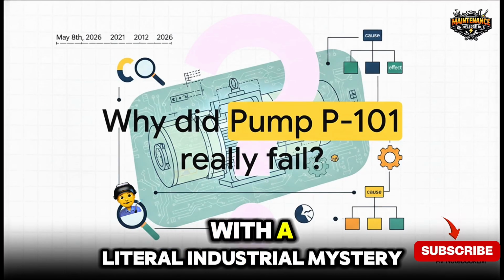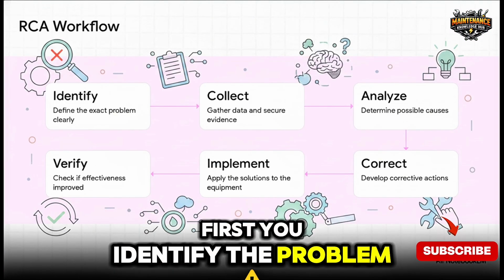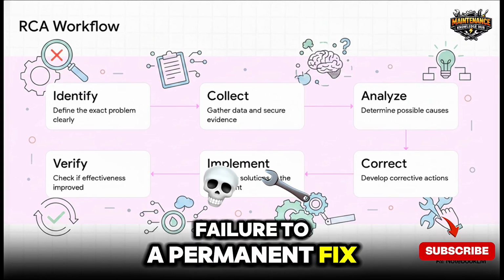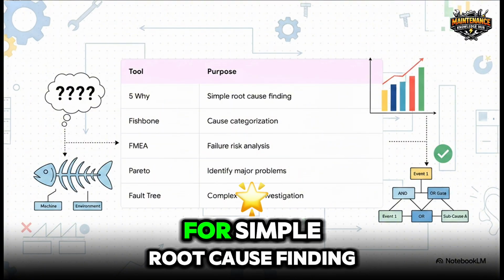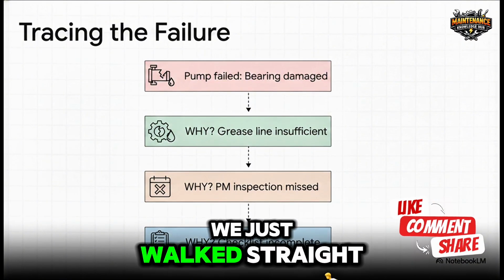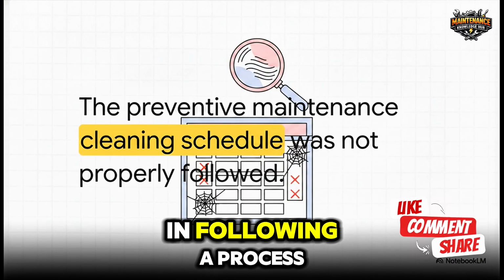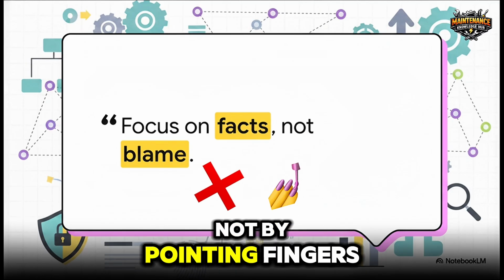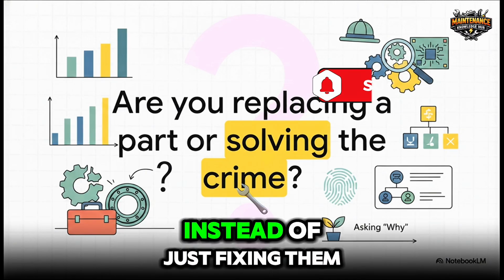Root Cause Analysis (RCA) for Maintenance Engineers| Step-by-Step Guide to Prevent Equipment Failure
Are you a Maintenance Engineer, Mechanical Engineer, Reliability Engineer, or Industrial Professional looking to reduce equipment failure and unplanned downtime?

In this video, you will learn the complete Root Cause Analysis (RCA) process used in maintenance and reliability engineering industries. This step-by-step tutorial explains how to identify equipment failure causes, perform failure investigation, and implement corrective actions to improve plant reliability.

✅ Topics Covered:

* What is Root Cause Analysis (RCA)
* Step-by-Step RCA Procedure
* 5 Why Analysis Method
* Fishbone Diagram (Ishikawa)
* Failure Investigation Techniques
* Corrective & Preventive Actions
* Maintenance Best Practices
* How to Reduce Equipment Downtime
* Reliability Improvement Techniques
* Real Maintenance RCA Examples

This video is highly useful for:

* Maintenance Engineers
* Mechanical Engineers
* Electrical Engineers
* Reliability Engineers
* Industrial Technicians
* Power Plant Professionals
* Manufacturing Industry Personnel
* Engineering Students

If you want to improve maintenance reliability, prevent recurring failures, and reduce machine breakdowns, this RCA tutorial will help you understand the complete process in a simple way.